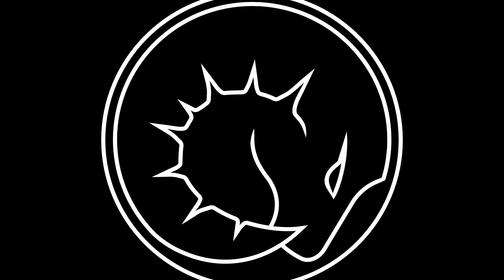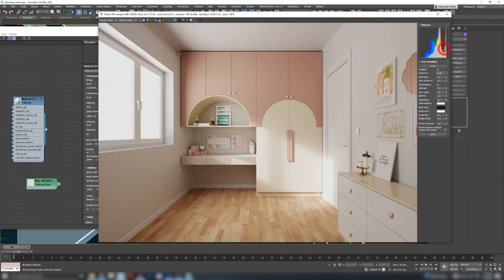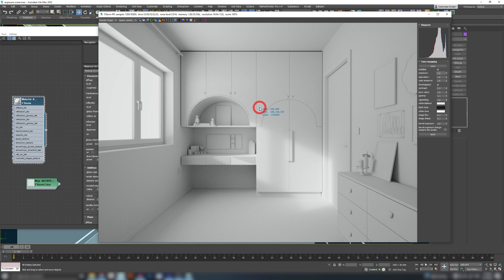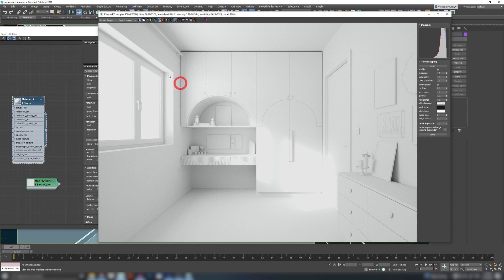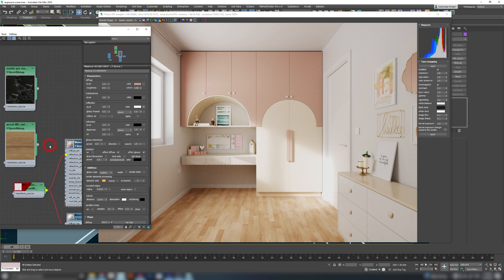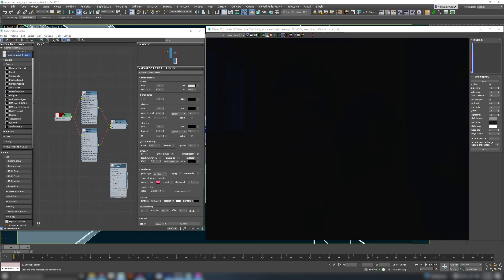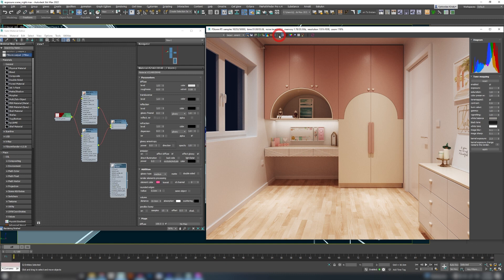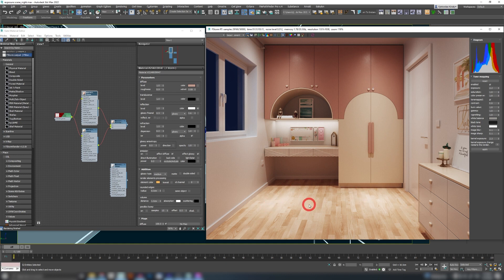Simple Camera Exposure Setup For Consistent Workflow | All 3D Software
Yo guys, today on @RenderRam  I'm sharing an easy camera exposure trick that saves me with every project and keeps all my materials consistent from scene to scene. Hope you enjoy the video!